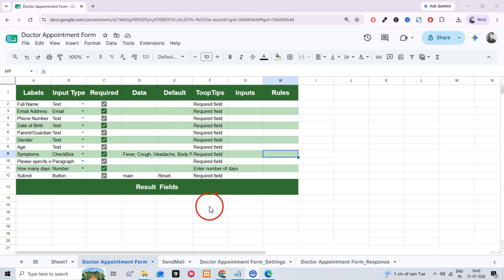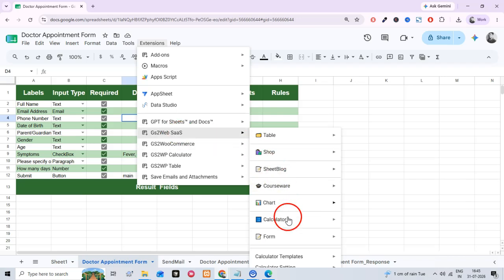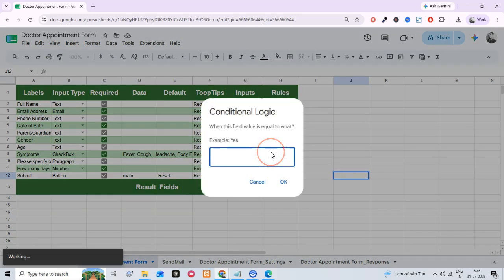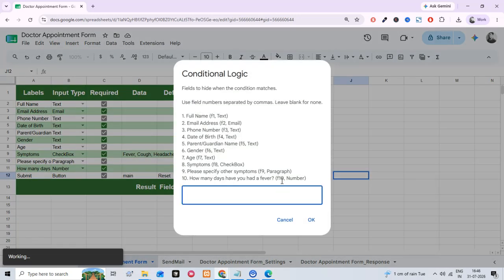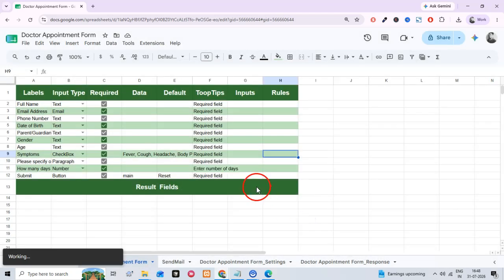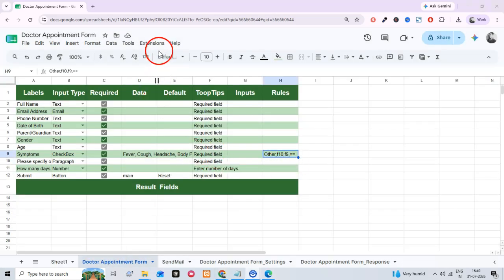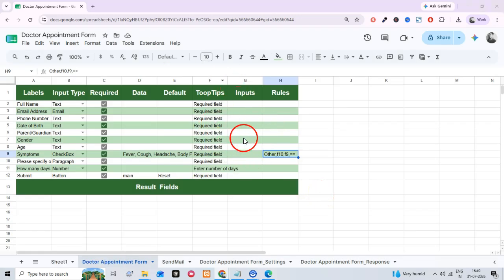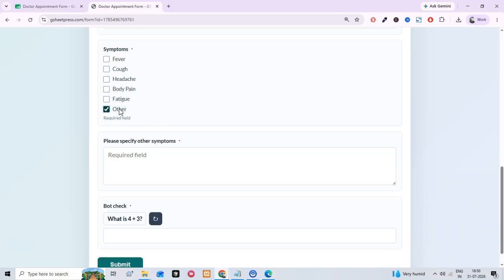GSheetPress Form: Setting up conditional logic show hide fields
Learn how to set up conditional logic in your GSheetPress forms — so fields automatically show or hide based on how a respondent answers a question. This lets you build smarter, shorter forms that only ask relevant questions.

In this tutorial, you'll learn how to:
✅ Open the Conditional Logic sidebar from the Extensions menu
✅ Set a trigger field and choose the value that activates a rule
✅ Choose which fields to show or hide based on that value
✅ Save and confirm your rule with the plain-English summary
✅ Publish your form so the live version reflects your changes

Conditional logic is perfect for forms with branching questions — like showing a "Company Name" field only if someone selects "Business" instead of "Individual," or revealing extra questions based on a dropdown choice.

🔗 Built with GSheetPress — turn your Google Sheets into powerful forms, shops, and websites.